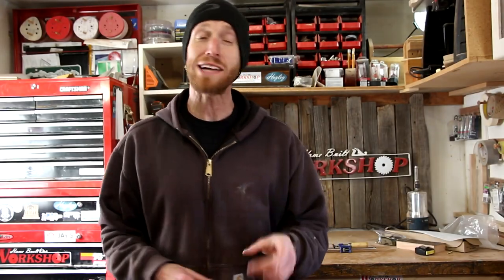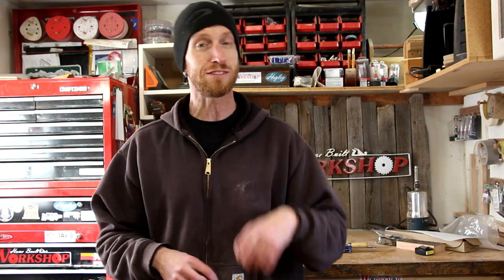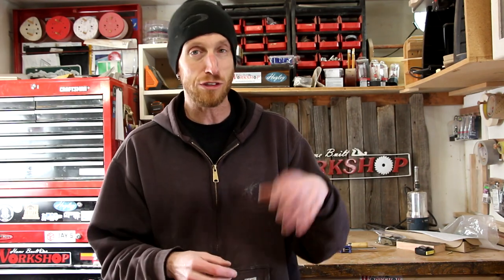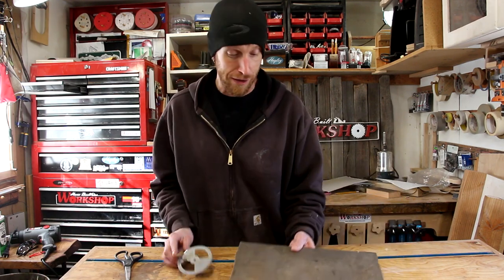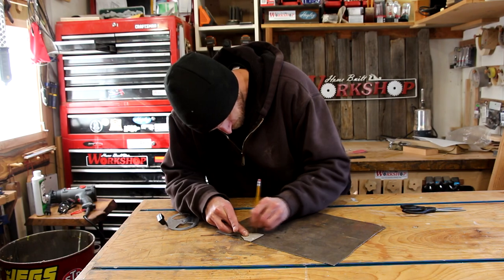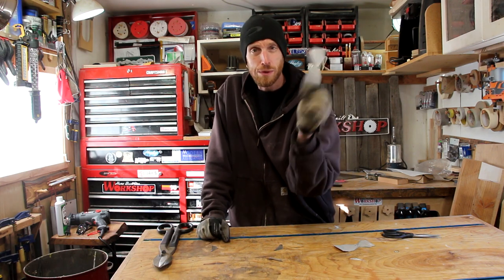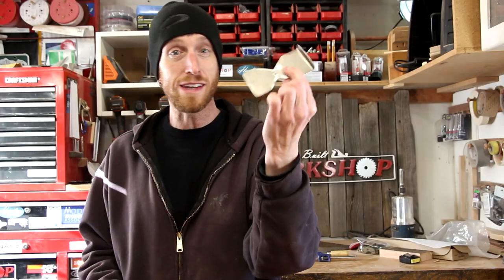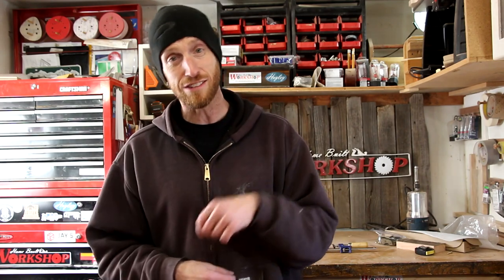Fixed: Missing Grill Vent | Repaired not Replaced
Since I posted the video about teaching our kids how to fix and repair things, I've had a ton of wonderful feedback. Some of you asked me to start showing how I fix and repair things. I thought this was a great idea, so here you go. This time, I'm replacing a missing vent on a BBQ Grill. This was a quick project just using anything I had on hand. I plan to continue making these Fixed videos. Hopefully they will give you some ideas for things you may need to fix.